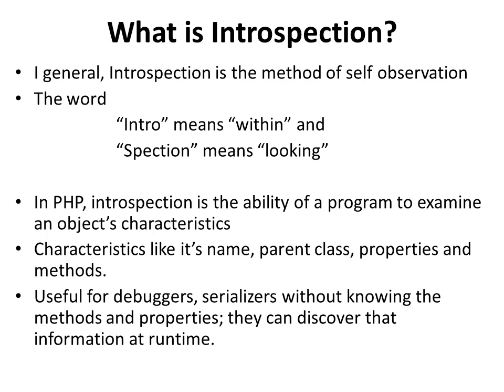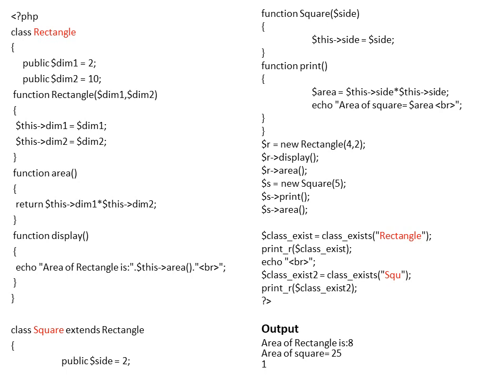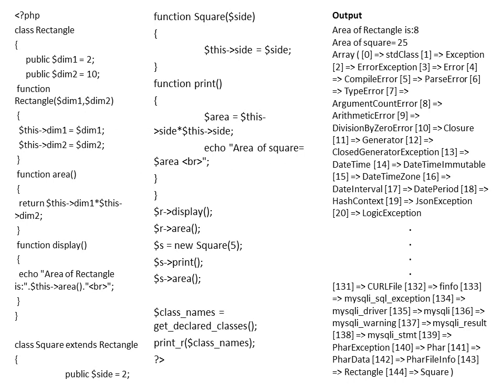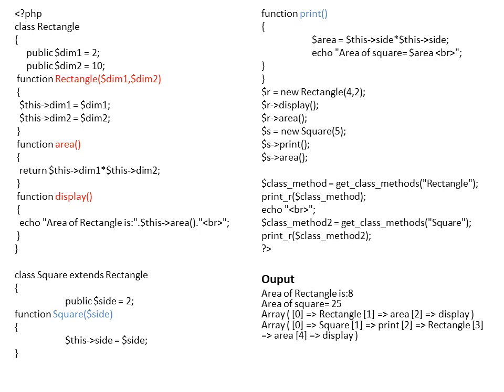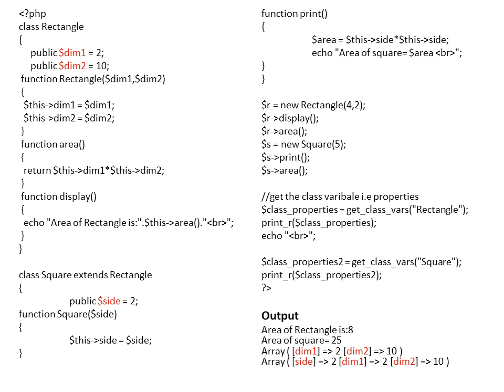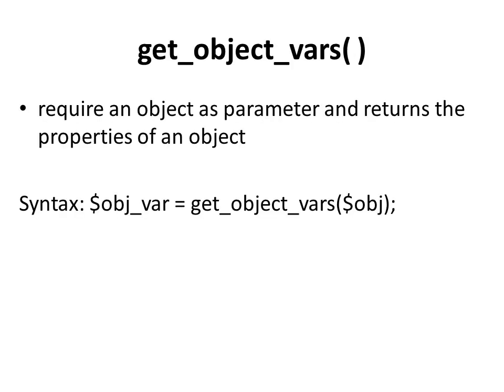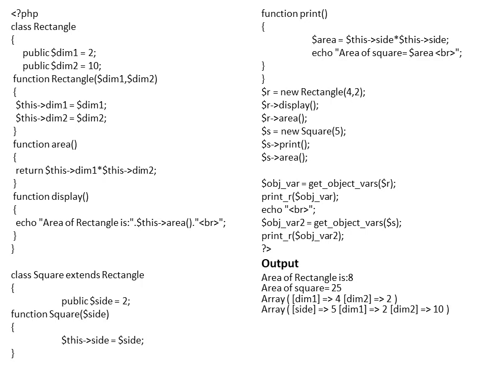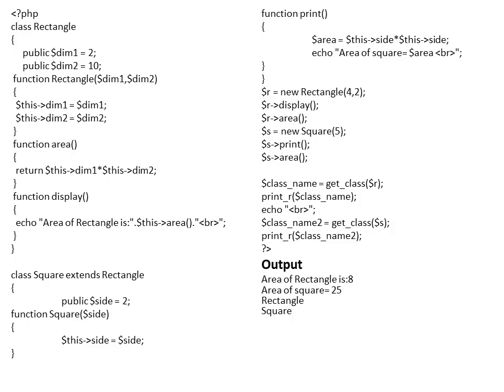Introspection in PHP